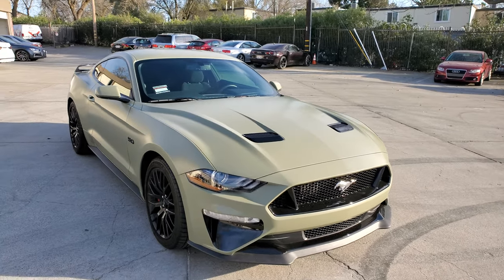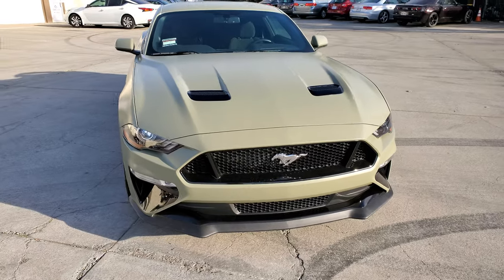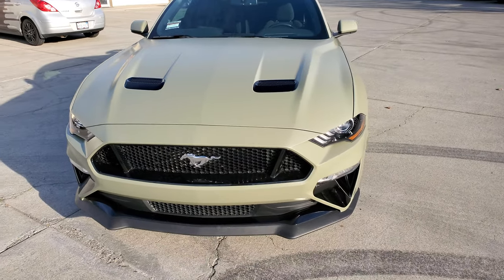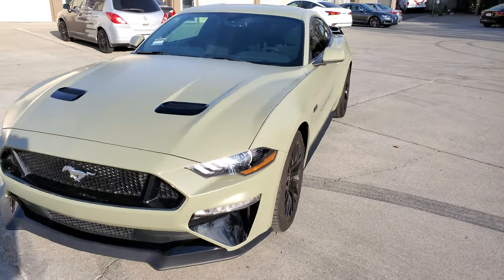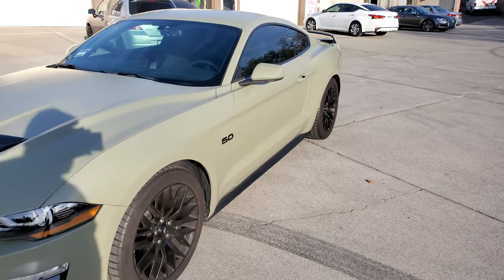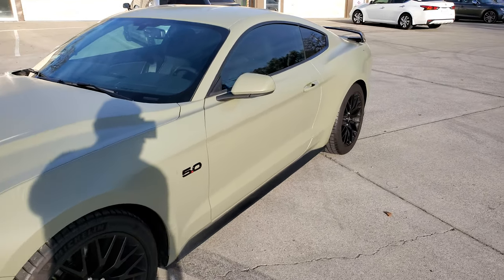Mustang Wrapped in Avery Dennison Satin khaki green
To see all of my work and before and after pictures go check out my facebook and Instagram.